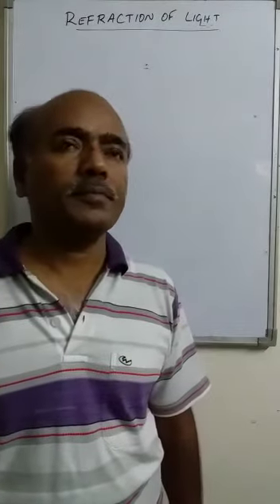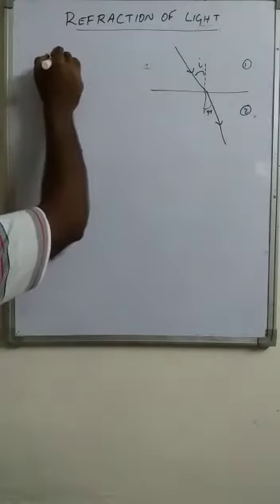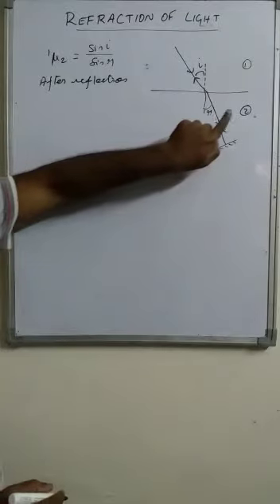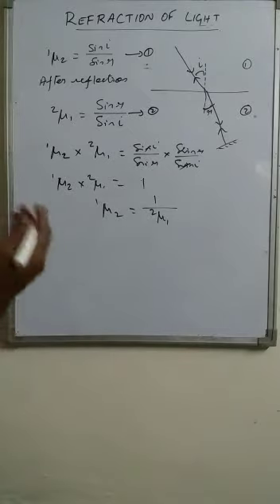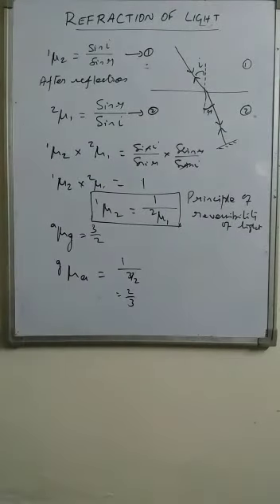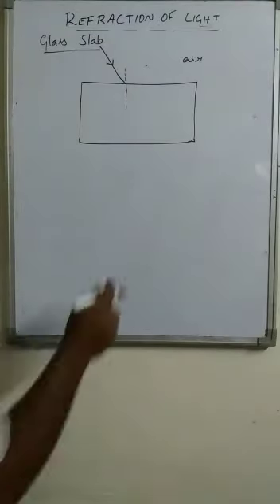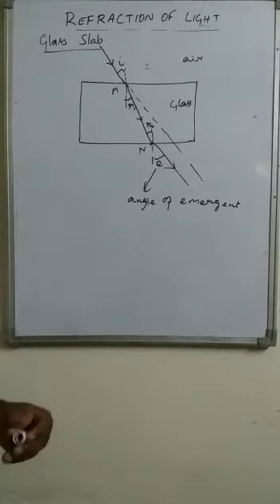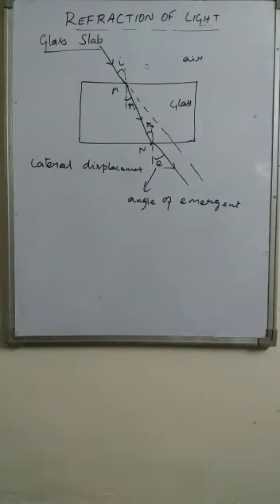Class 10 refraction-6